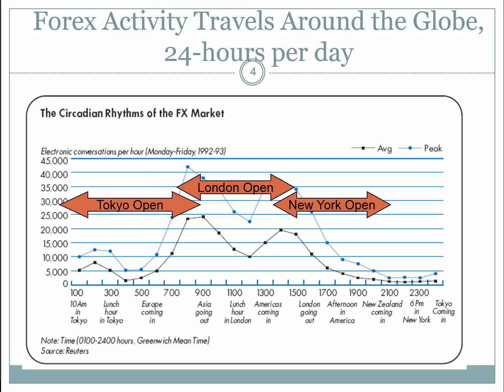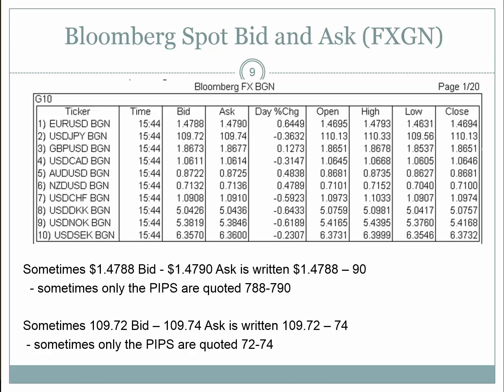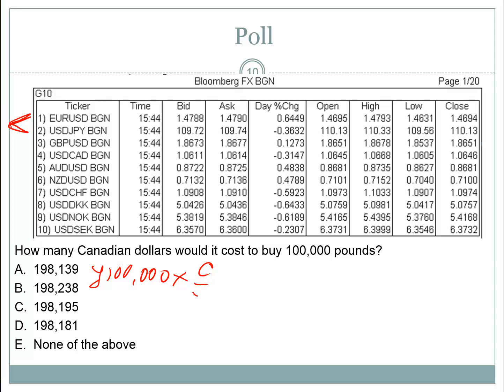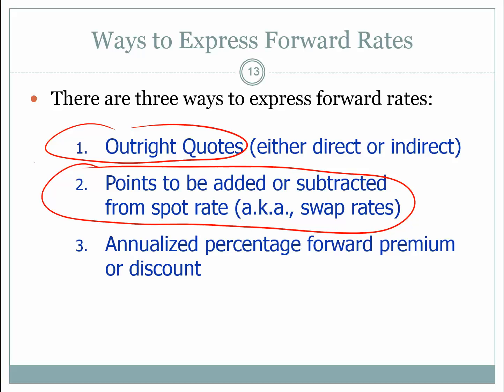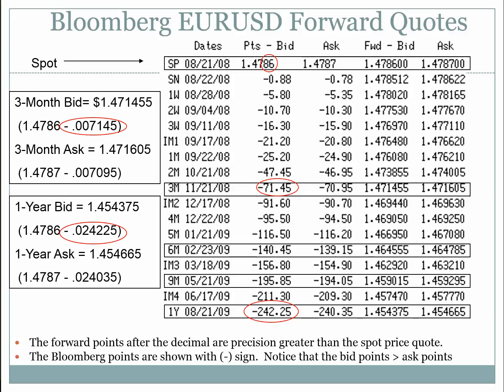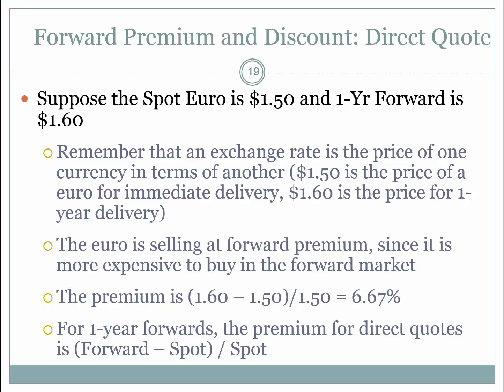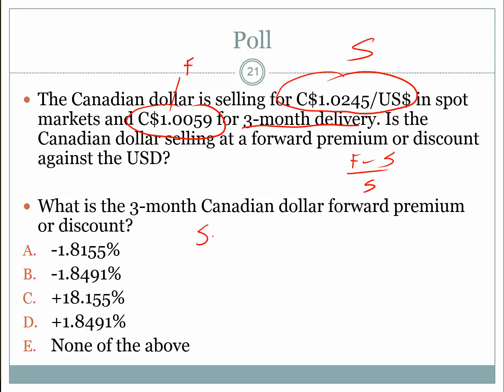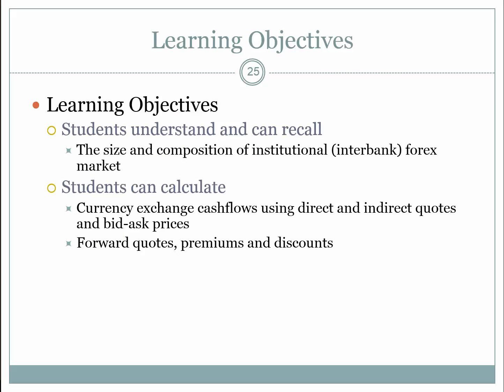Global Finance 4 Institutional Forex Spot and Forward Markets